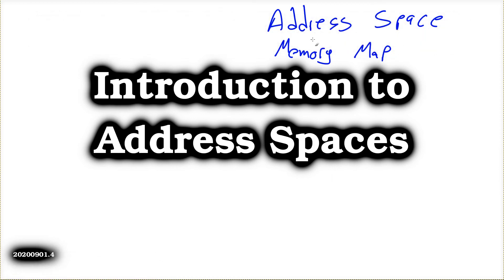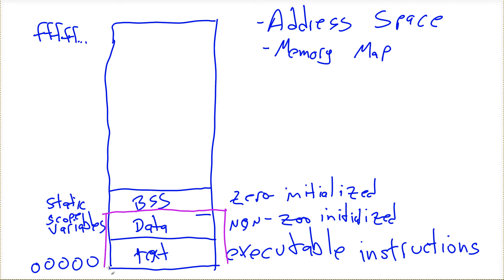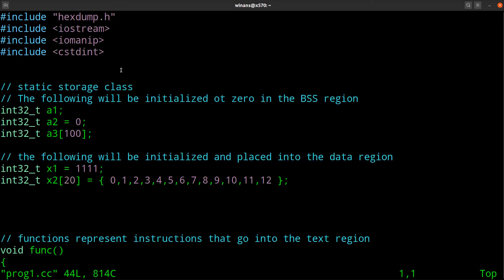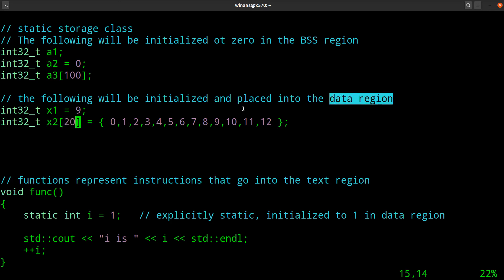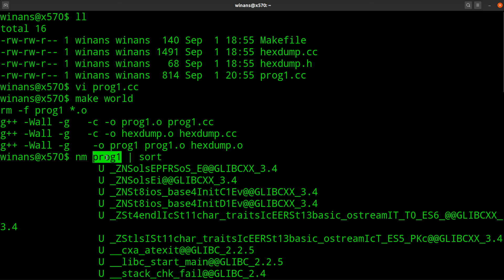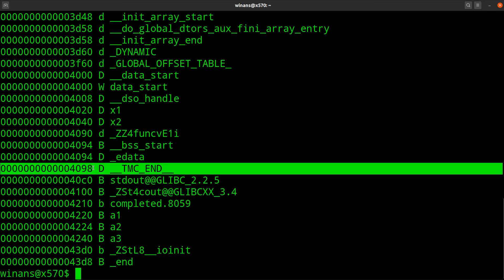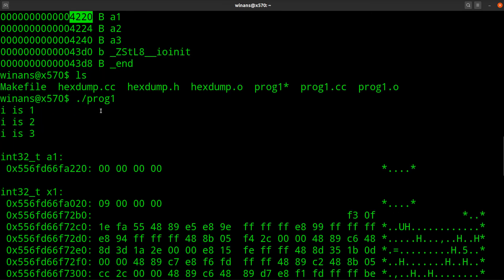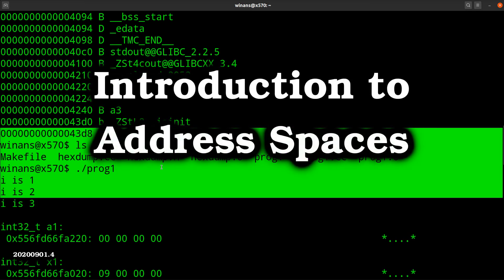An Introduction to Address Spaces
A discussion of the text, data, BSS, heap, and call-stack regions of a running process on Linux/Mac/Windows machines.